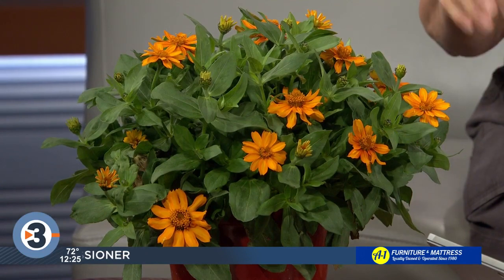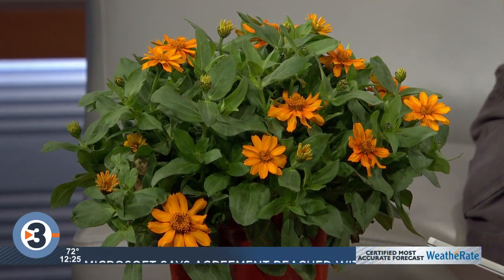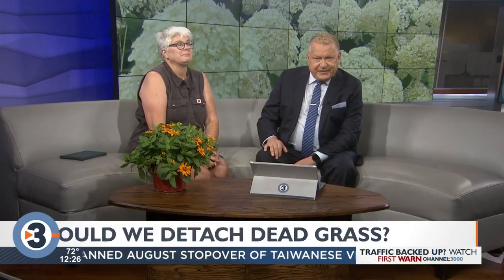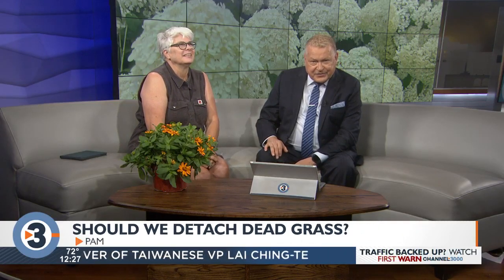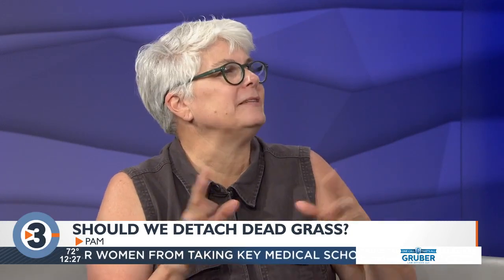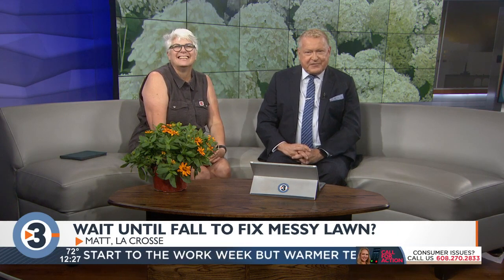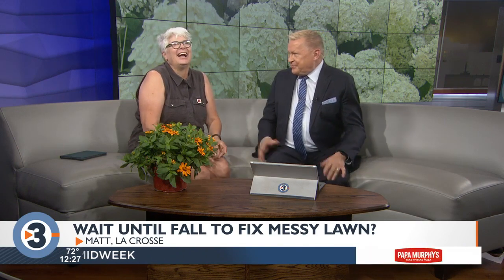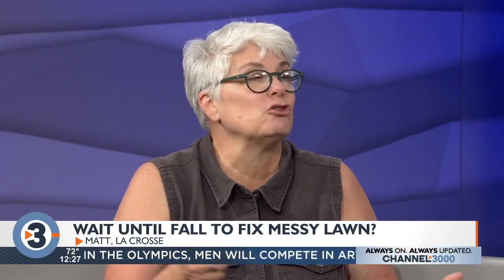Answering your summer plant questions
Lisa Briggs from the Bruce Company joined News 3 Now at Noon to answer your plant and garden questions